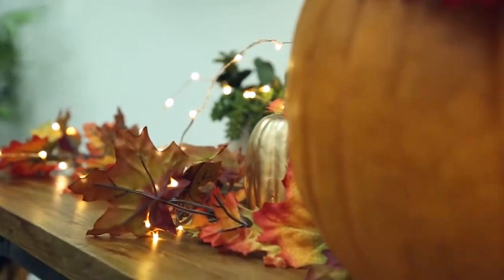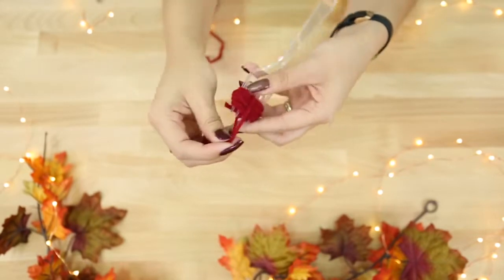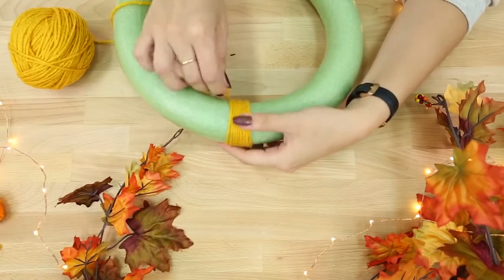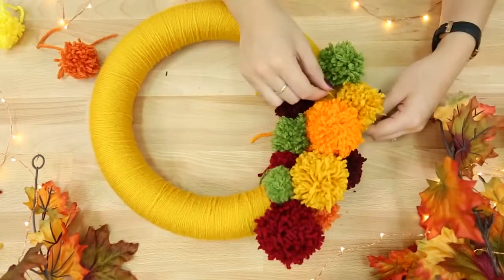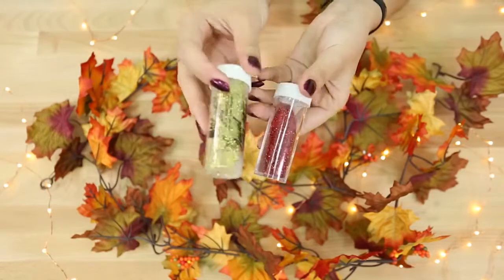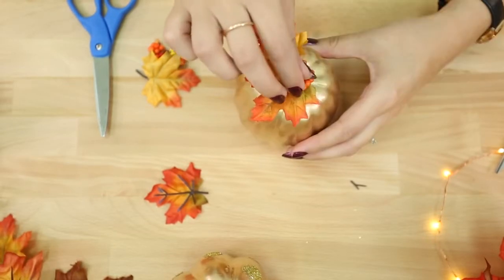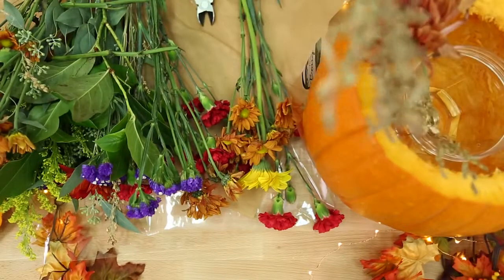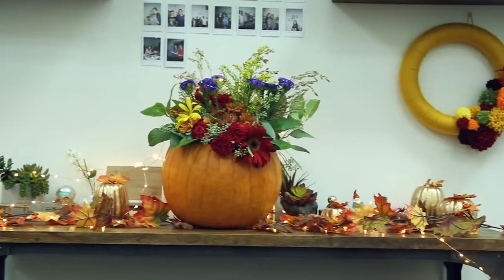Thanksgiving - Decorating Dining Tables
Call Geni Manning if you have an interest in any of our services or you are interested in joining Keller Williams Realty. 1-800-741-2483 ext. 8003